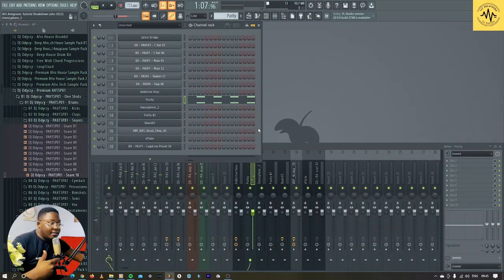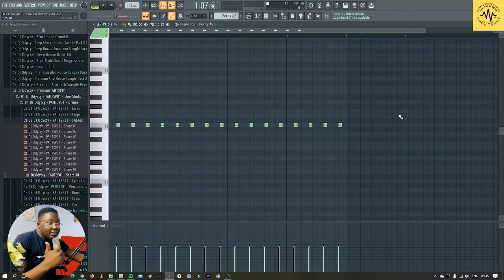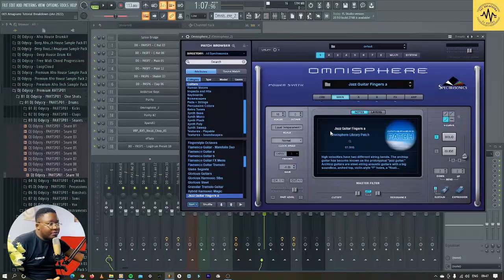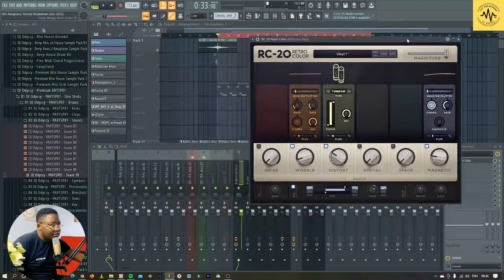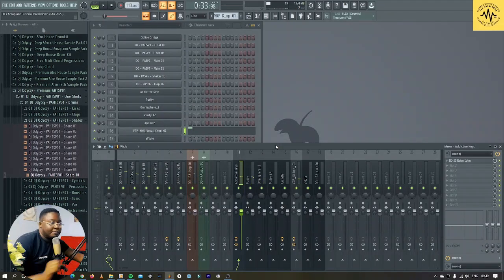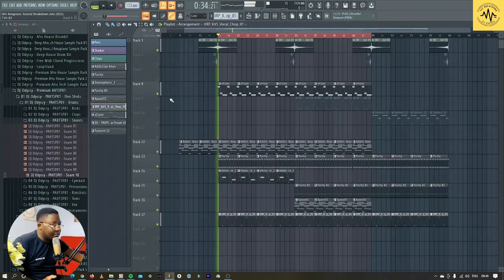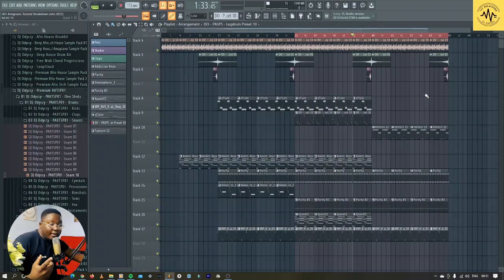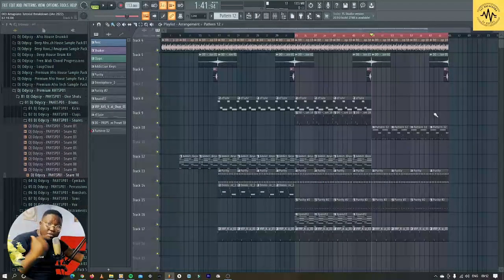#016 I Just made an Amazing Amapiano Song, FL Studio Tutorial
Banking Details:
Bank: First National Bank
Account Holder: TSHEPISO C HLONGWANE
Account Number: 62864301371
Branch Code: 250655

Equipment Used:
Presonus Sturdio Monitor Speakers: Eris 3.5
Microphone: Behringer C-1
Interface: Presonus
Monitor: Samsung
PC: HP
Headphones: JVC
Keyboard: Samson Carbon 49
Video Editing Software: Adobe Premiere Pro
Video Thumb: Canva